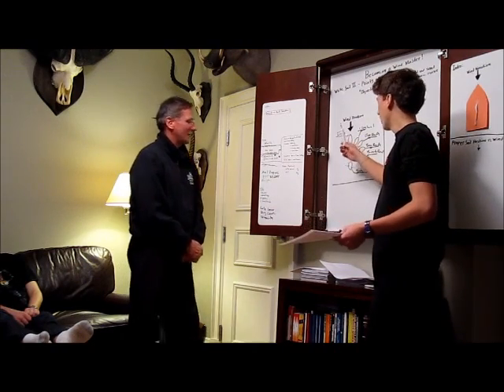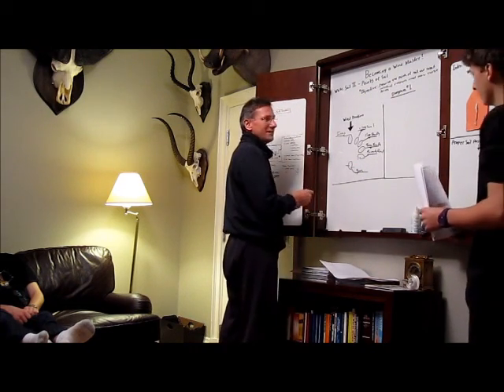James Hampson - Points of Sail Lesson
White Sail II